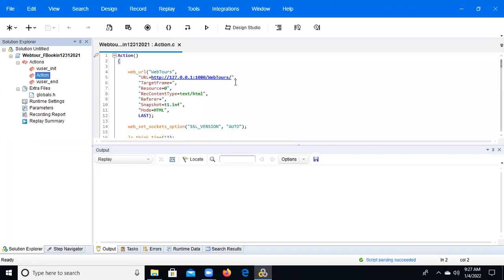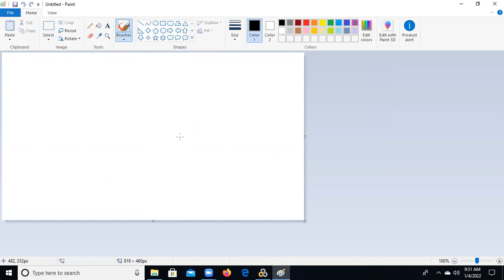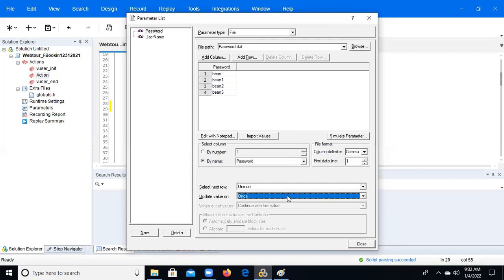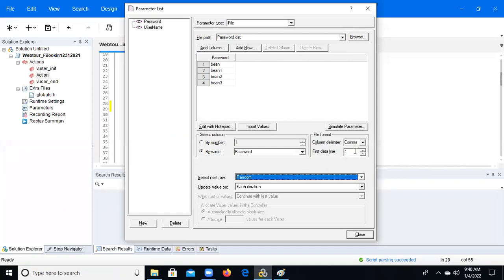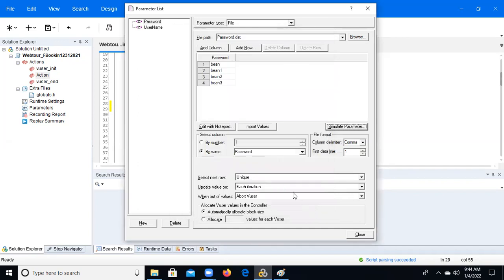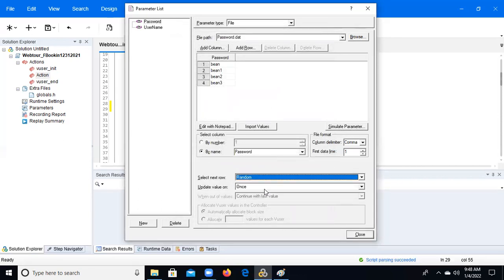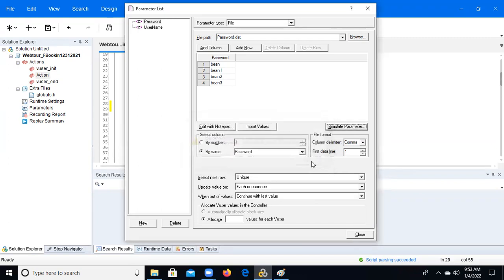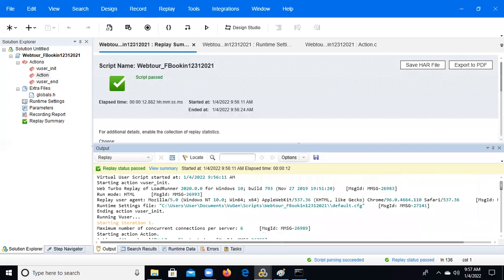Parameterization Class Day 4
Parameterization Class2( Parameter properties)